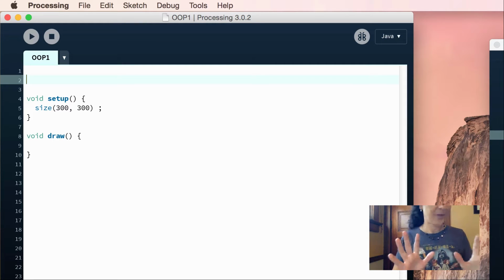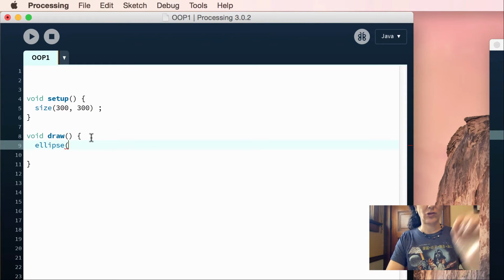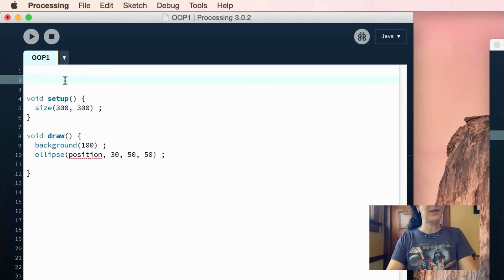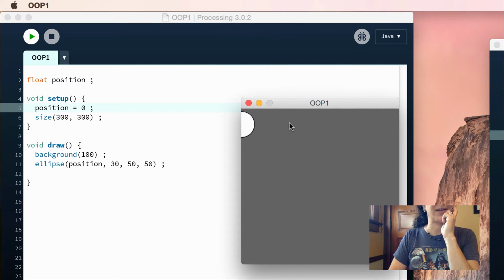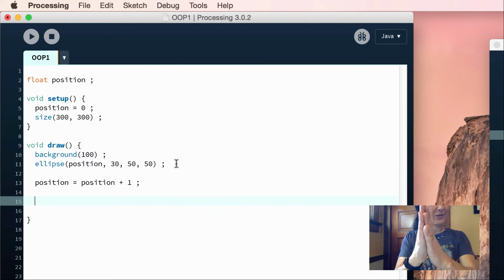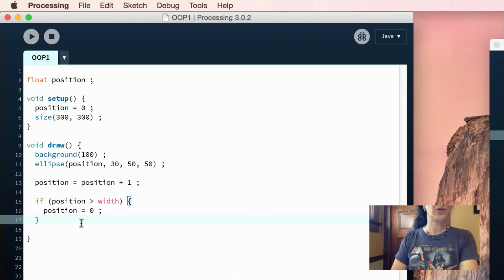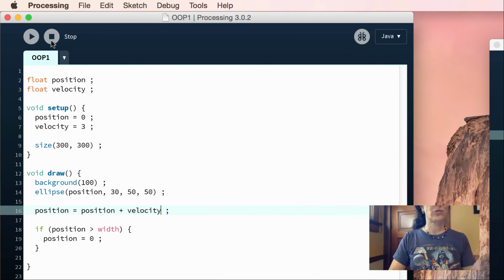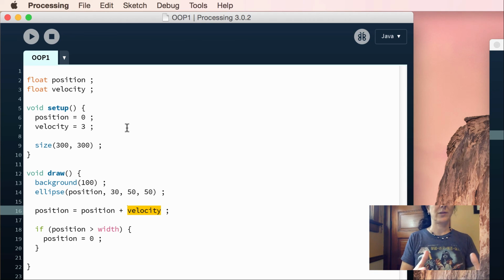OOP1 Part1 - review how to move an ellipse across the screen